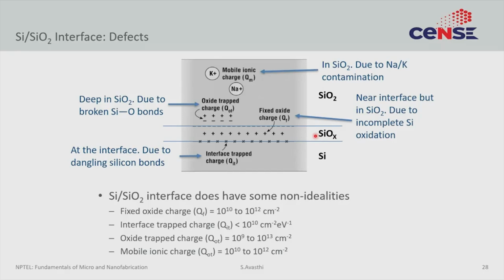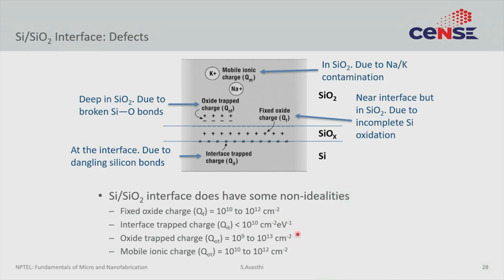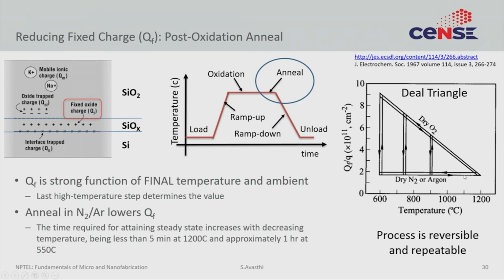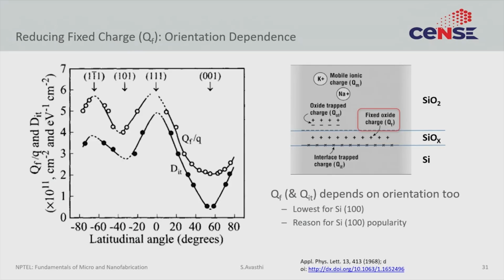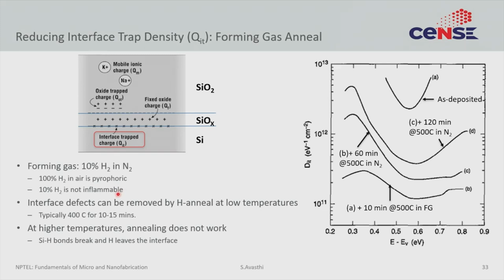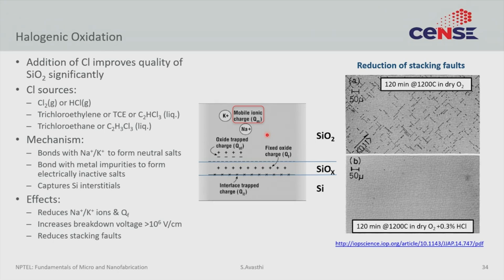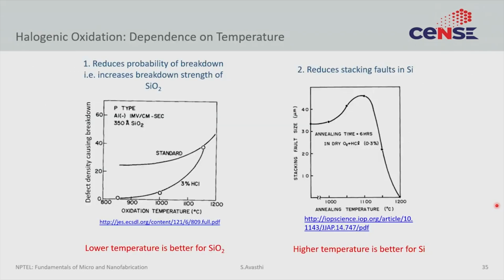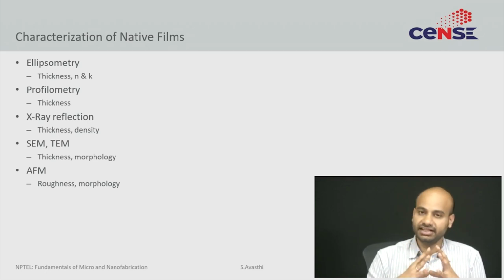Native Films: Defects at Si/SiO2 interface